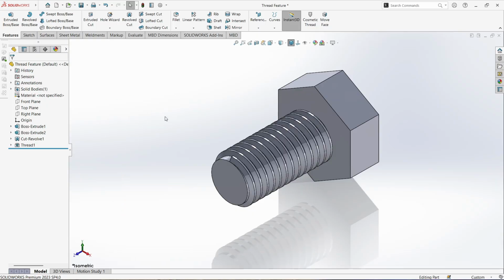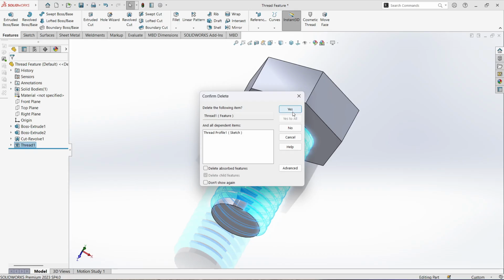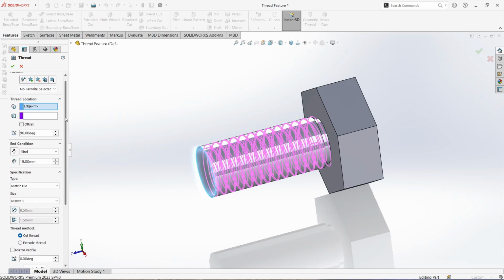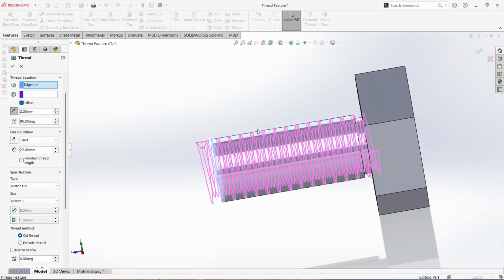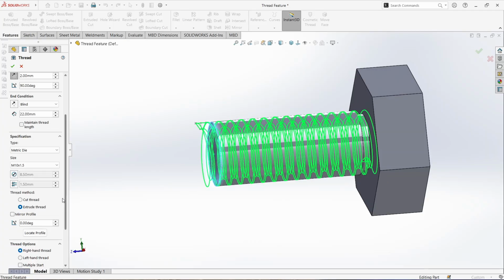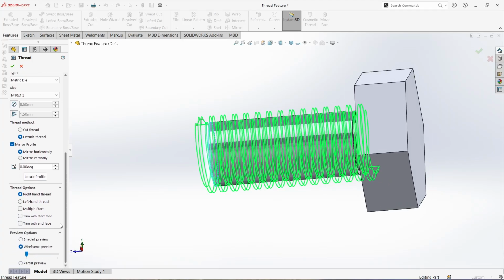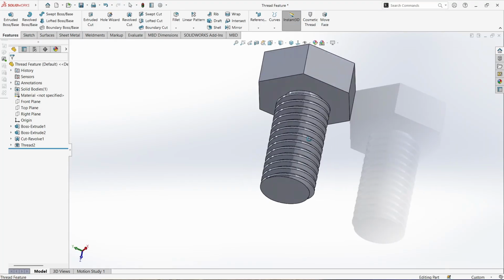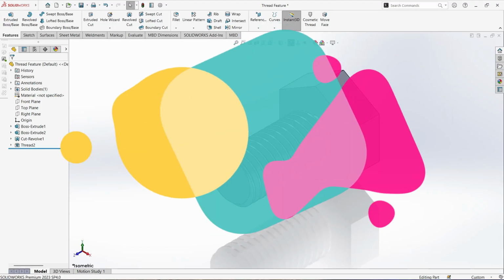Quick Tips - Thread Feature In Solidworks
In this video i show you thread feature in Solidworks.

CAD Tutorial, Solidworks Tutorial, Quick Tips, Tutorial CAD, Tutorial Solidworks, Exercise Solidworks,
exercise, Latihan Solidworks, learn Solidworks, Belajar Solidworks, Mechanical Design, Belajar Gambar Teknik,
Gambar Teknik Di solidworks, Design use solidworks